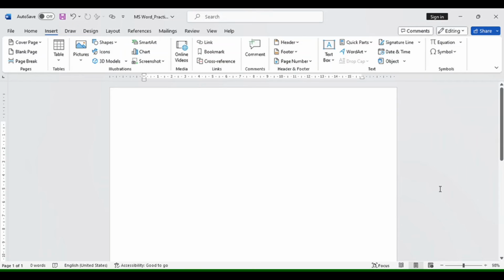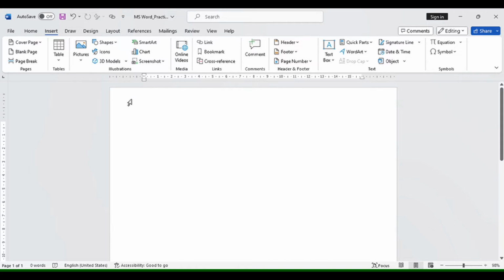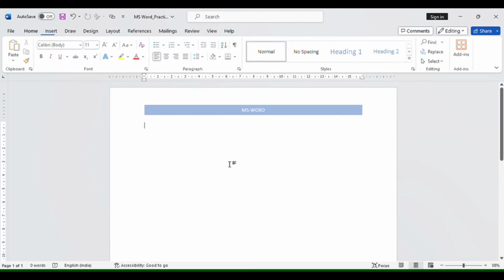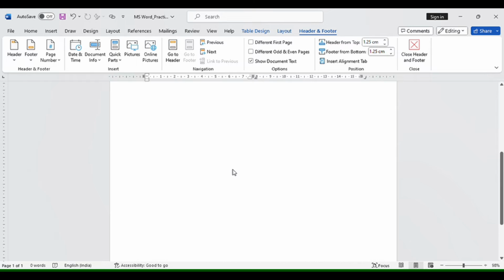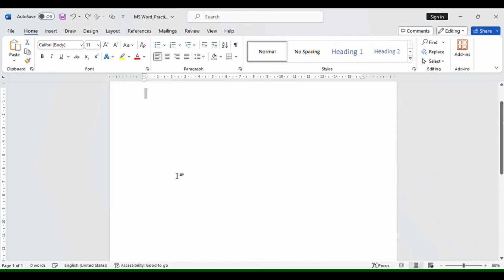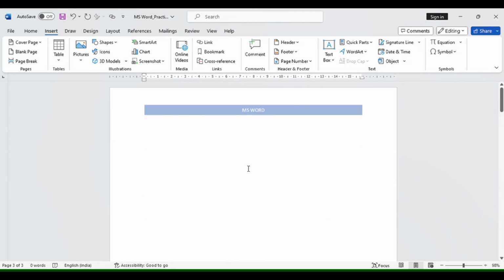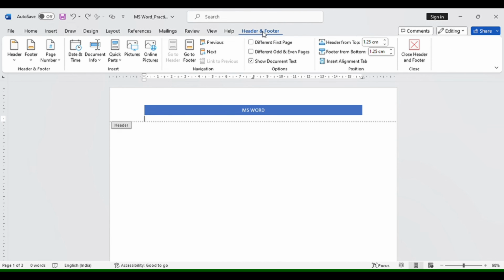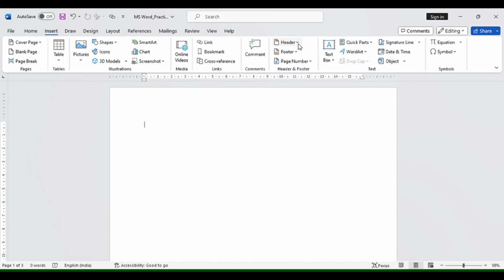MS-Word| Header | Footer| Siddaroodh's Digital World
Welcome to Siddaroodh's Digital World! In today's tutorial, we will walk you through the essential features of Headers and Footers in Microsoft Word. Whether you're a beginner or looking to refine your skills, this video will cover everything you need to know to make your documents look professional and polished.